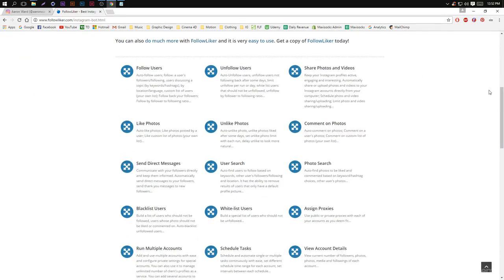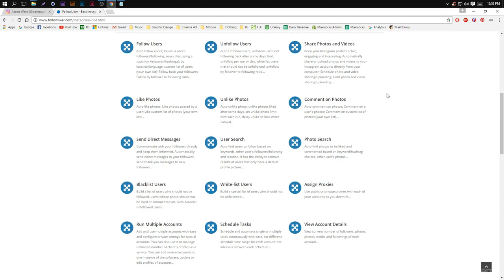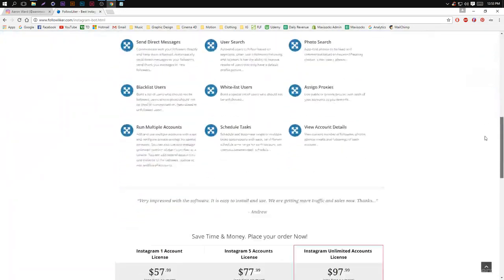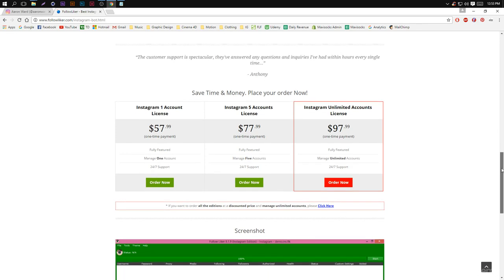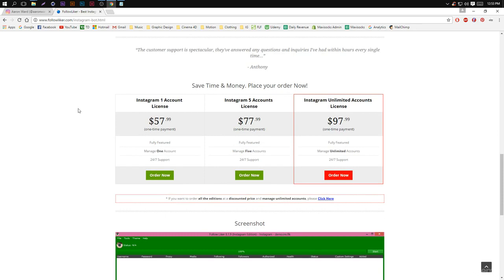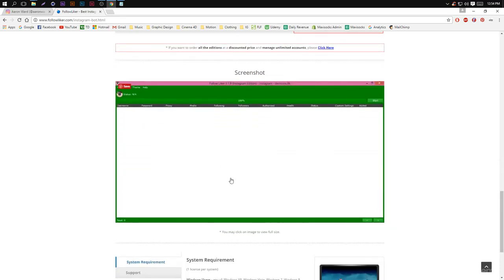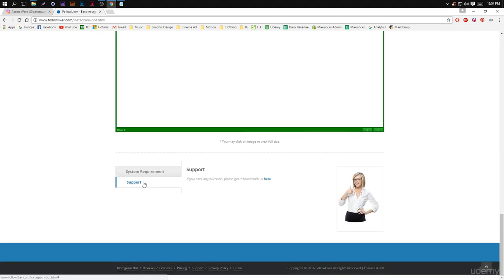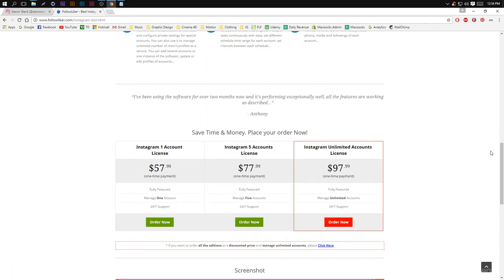Instagram Marketing Bot: Easily Get 100+ Followers Per Day : Why FollowLiker?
Instagram Marketing Bot: Easily Get 100+ Followers Per Day
Don't have 10,000 Instagram followers yet? Learn Instagram automation PLUS essential Instagram marketing strategies